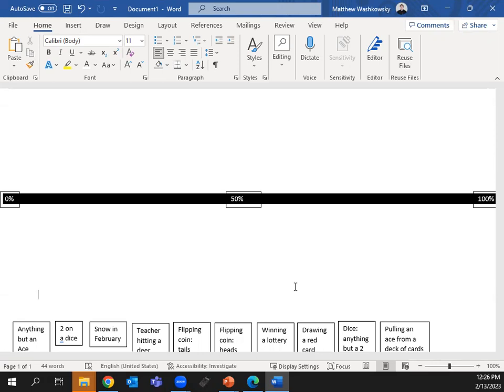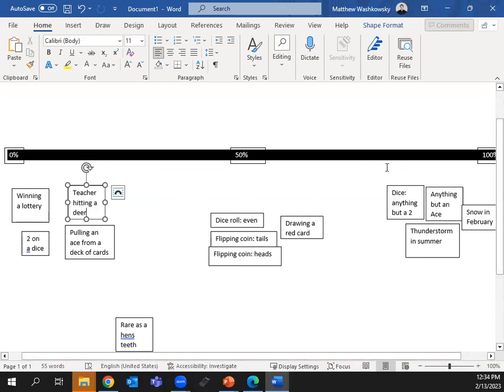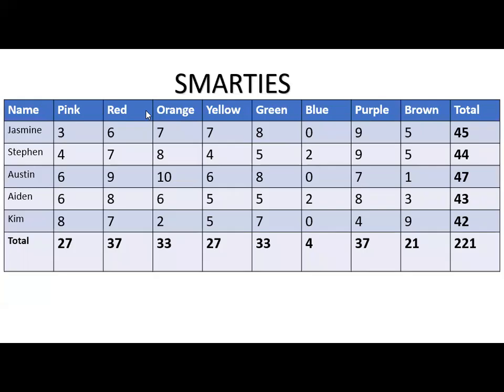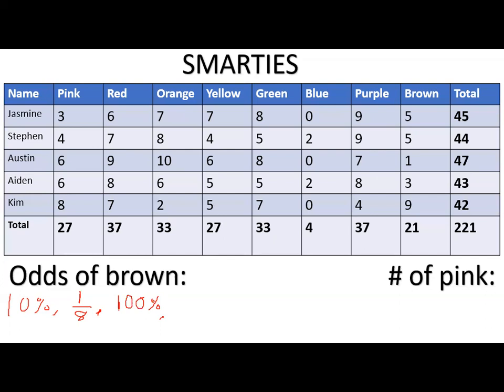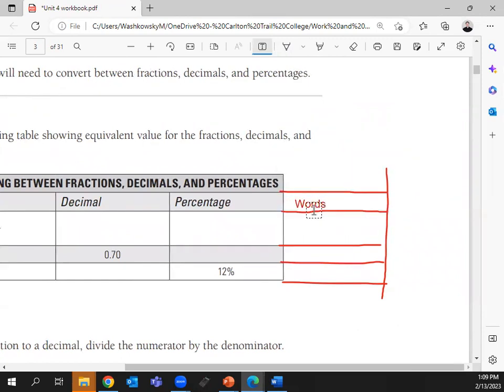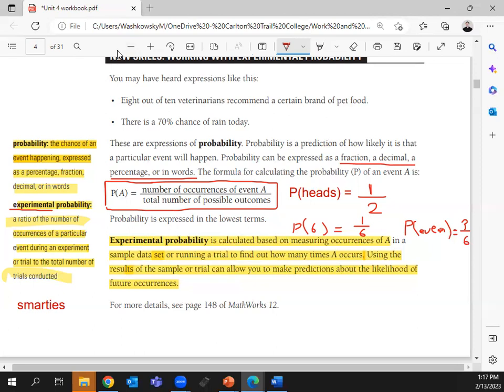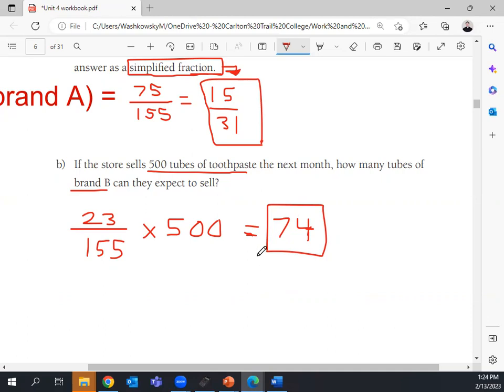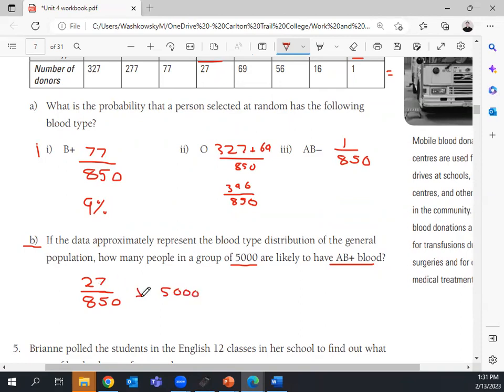W&A 30: 4.1 Experimental Probability